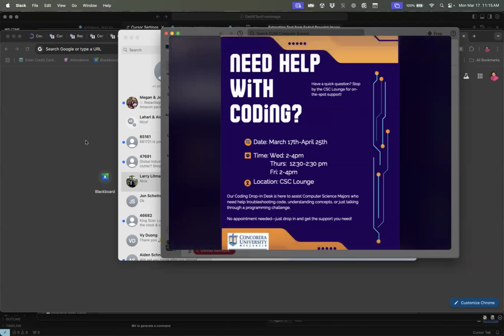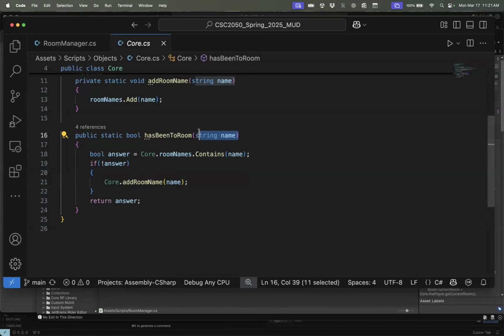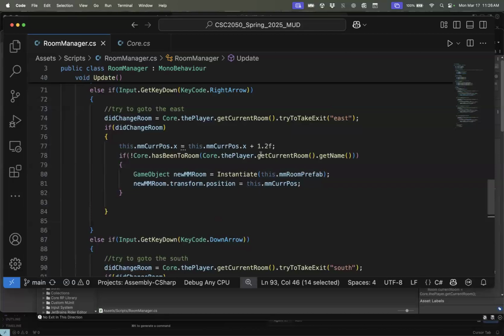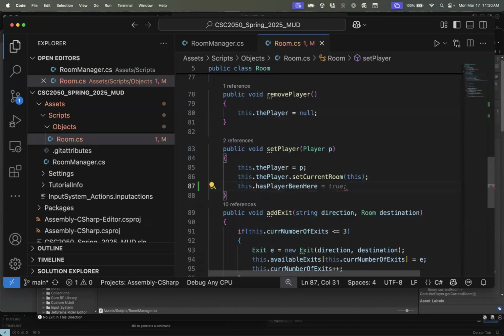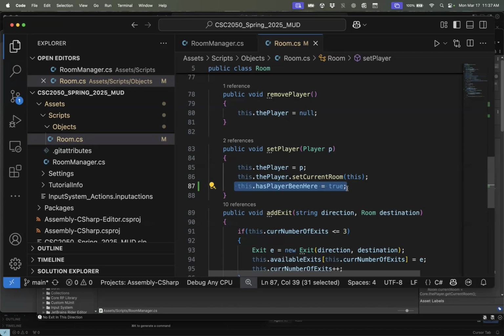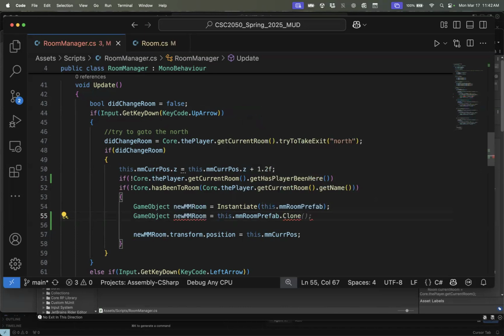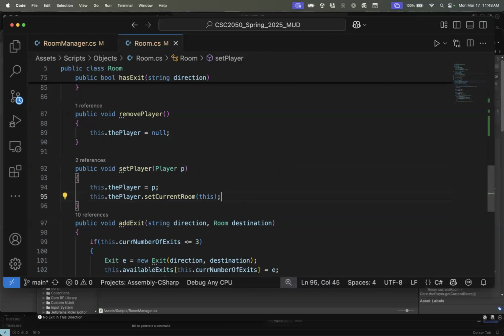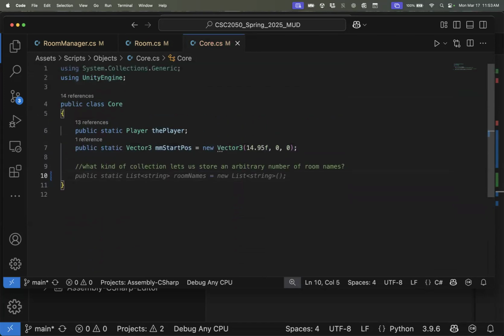CSC2050 3/17/25 More Mini Map Stuff